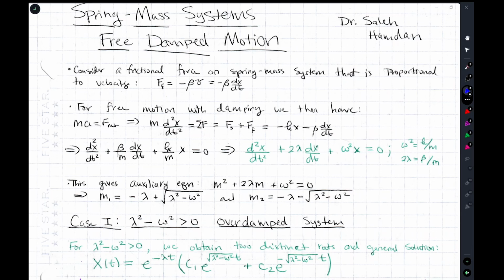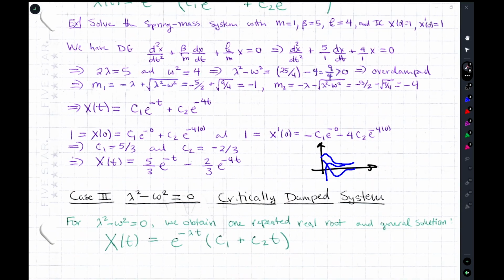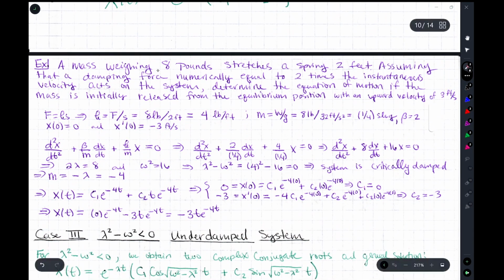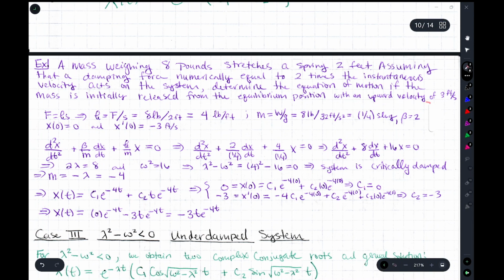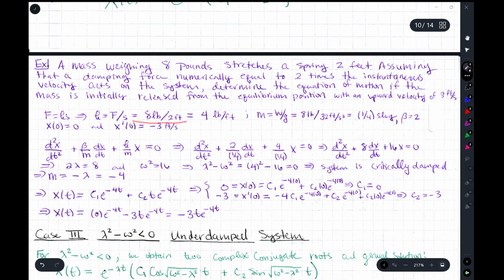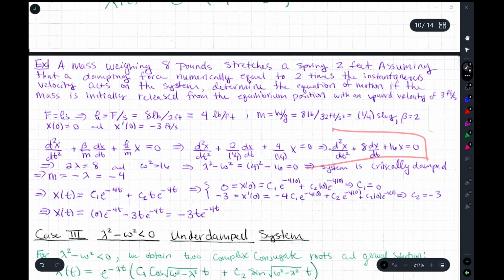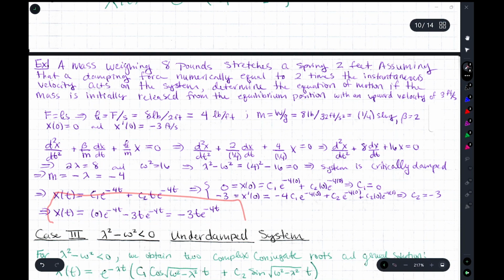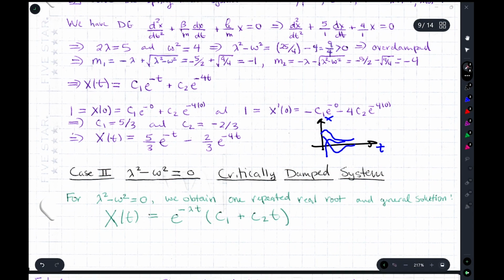ODE E40 Spring-Mass Systems: Critically Damped Systems